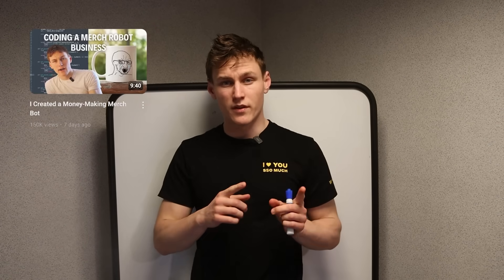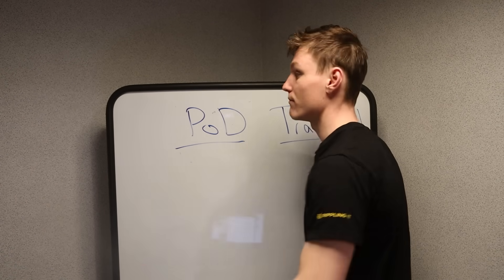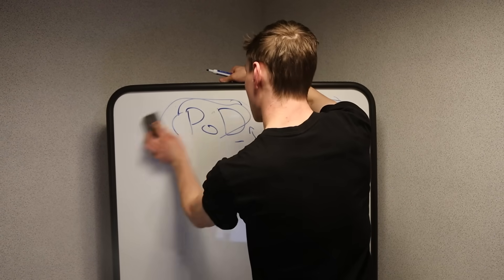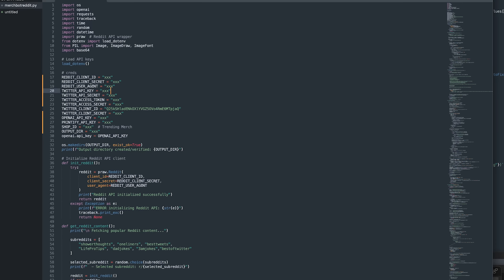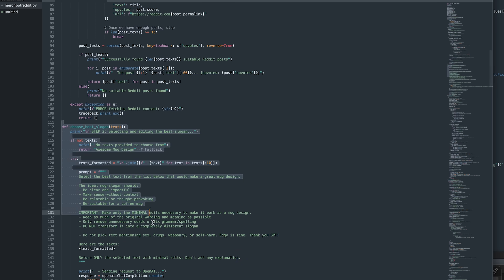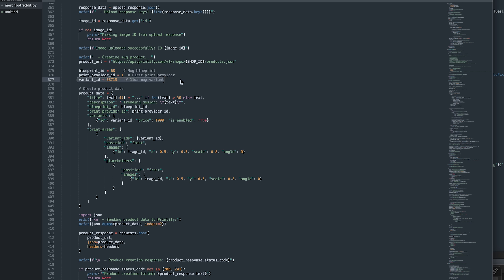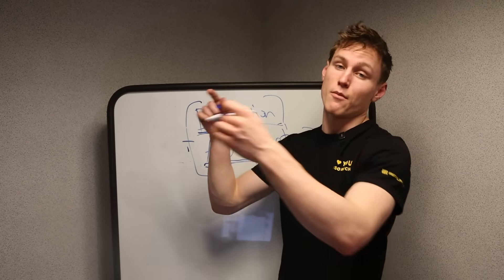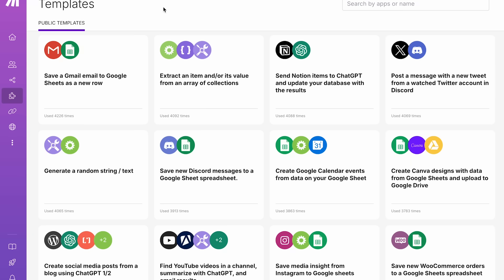How to Automate a Print on Demand Store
In this video, we're looking at automating print and demand stores through a variety of tools - AI, graphics, fulfillment, marketing, and more.

Other channels:
@Emprendiendo con Jon Law
@Empreendendo com Jon Law

I do NOT sell or advertise any products of my own. Watch out for scams.